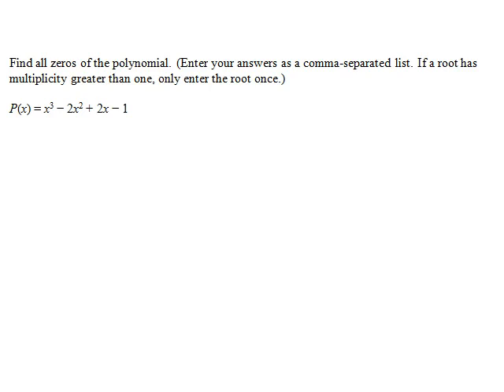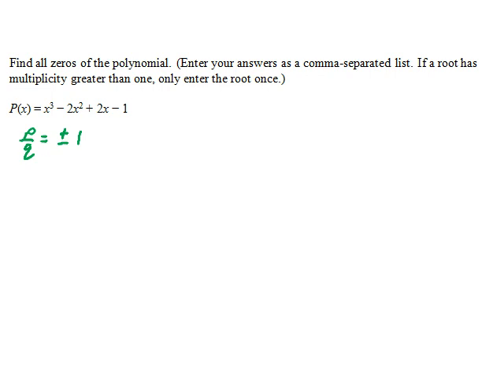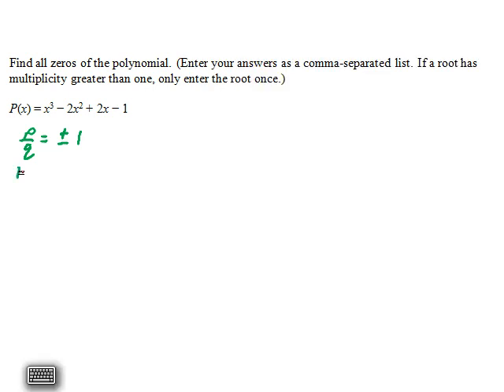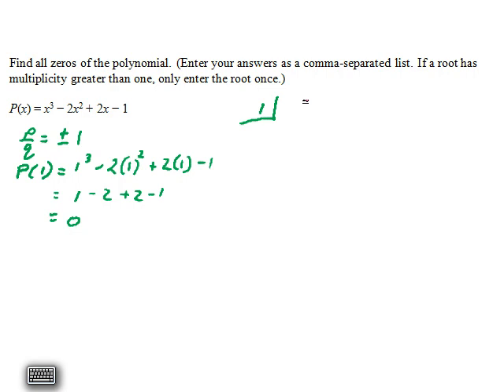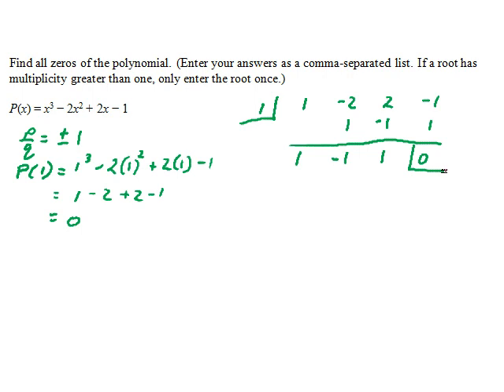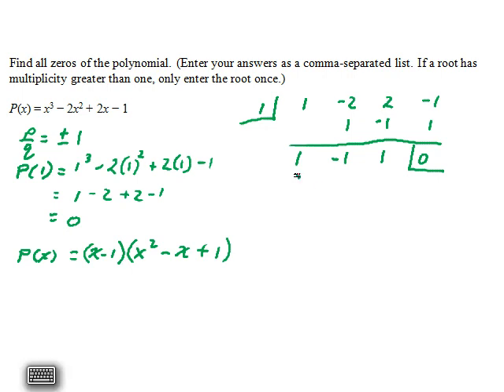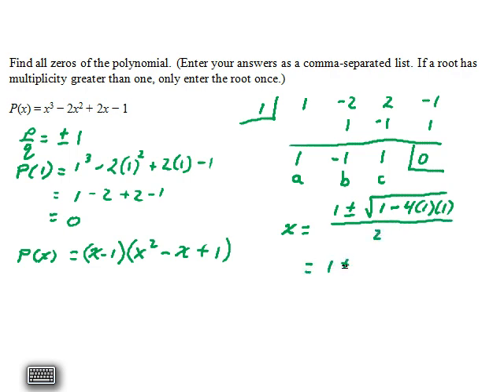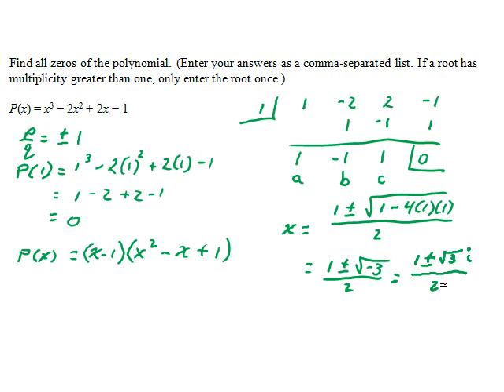Ex1 Finding All Real and Complex Zeros